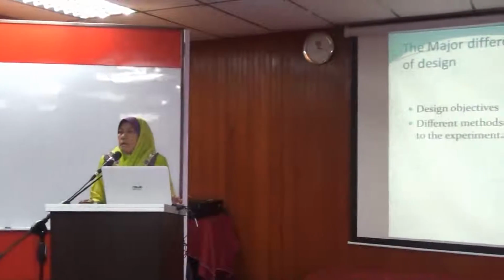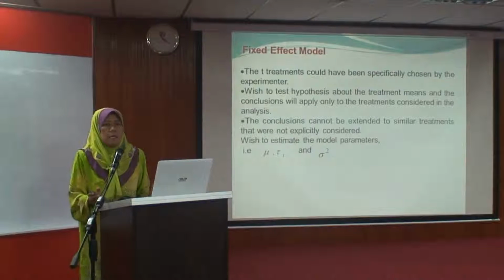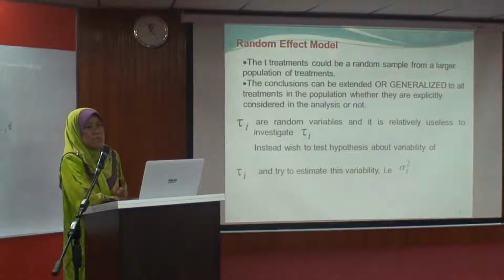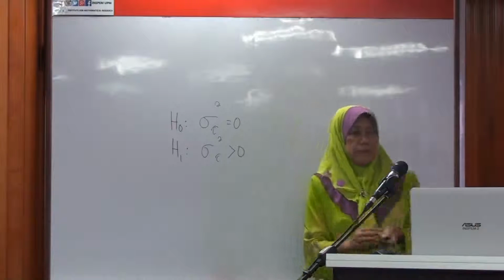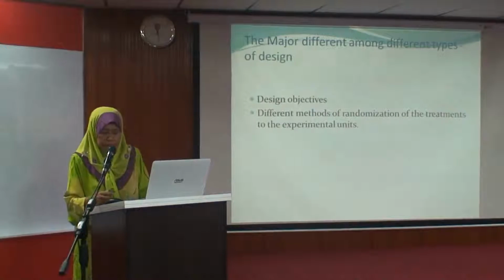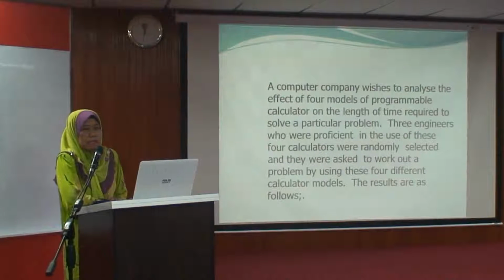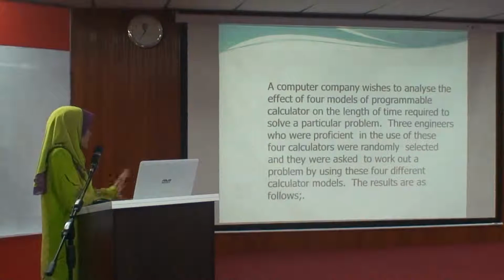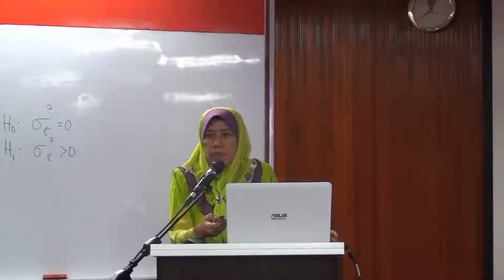SPECIAL LECTURE : Prof. Dr. Habshah Midi